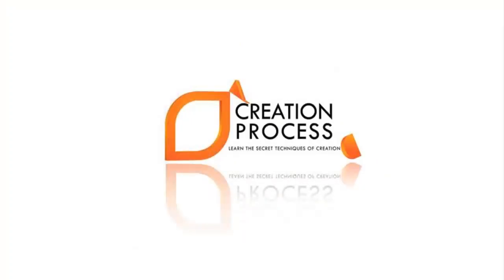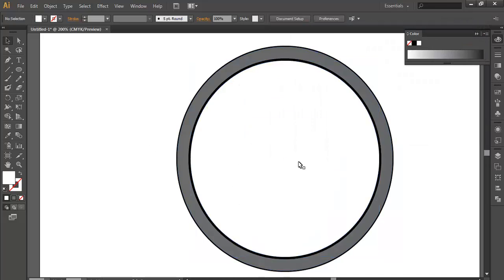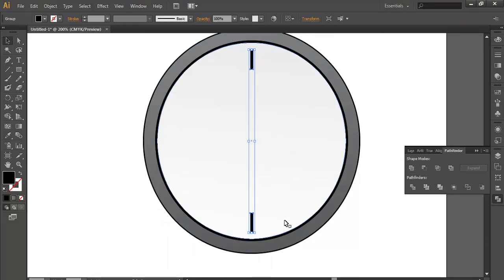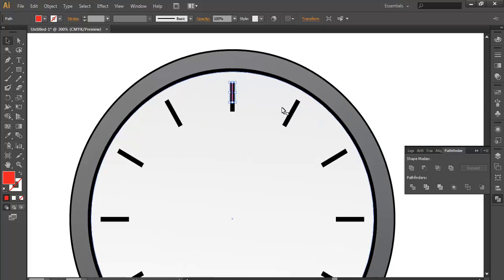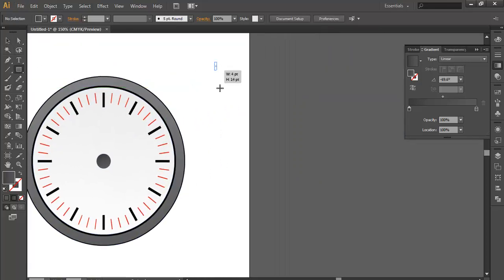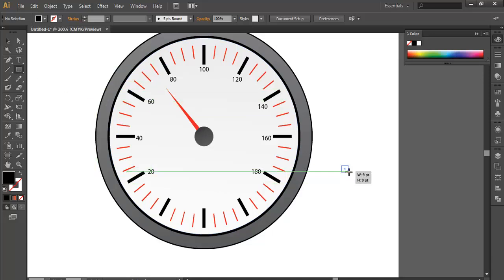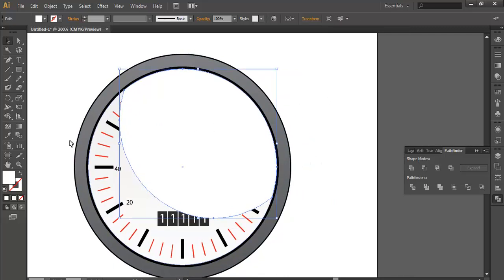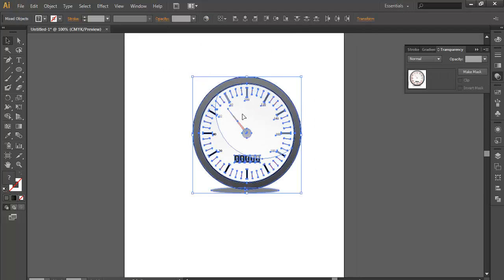VECTOR SPEEDOMETER Icon - Adobe Illustrator cs6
In this video you will learn How To Design VECTOR SPEEDOMETER Icon - Adobe Illustrator cs6  .  I will teach you how you can design VECTOR SPEEDOMETER Icon using basic tools with best output.

▲Gumroad Store!

▲Creatnprocess Channel!